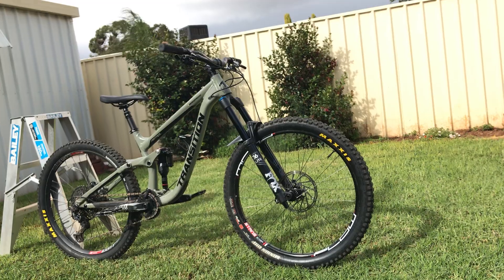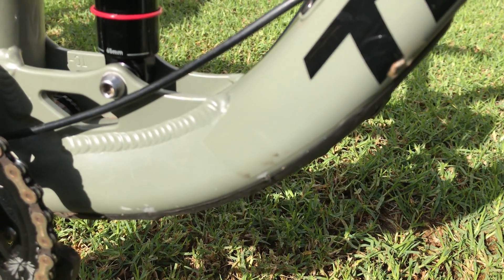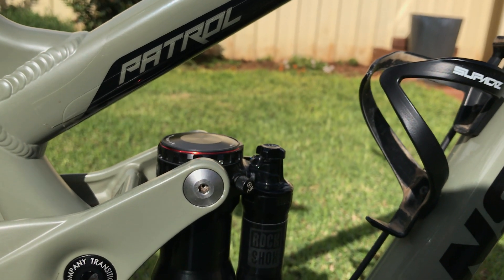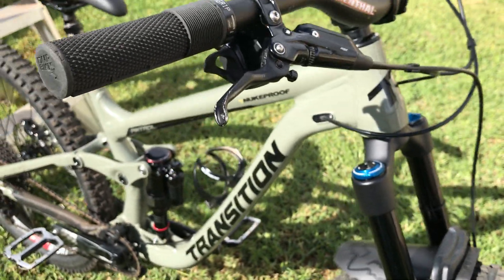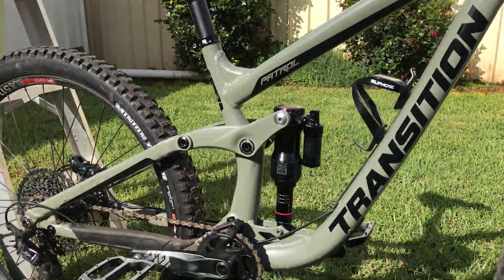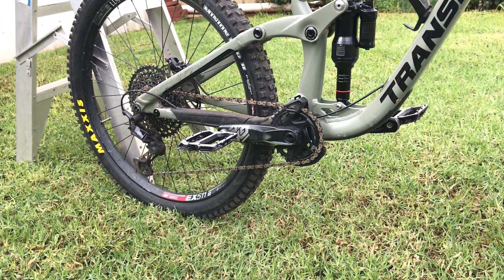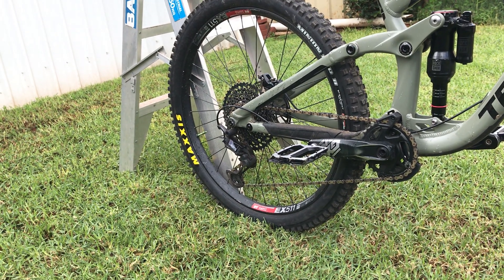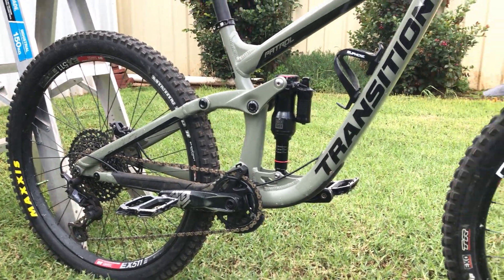MTB FRAME PROTECTION Long Term, Patrol Suspension, and Tyres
Heres a look at my Transition Patrol after 18 months with the 3M frame tape applied from new. I also speak briefly about the suspension platform and setup, as well as some tyre talk.